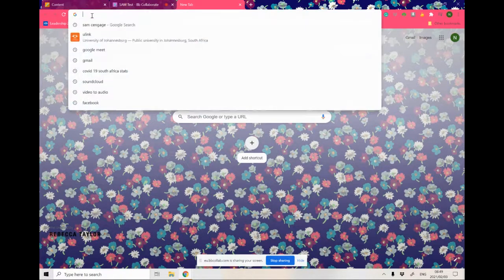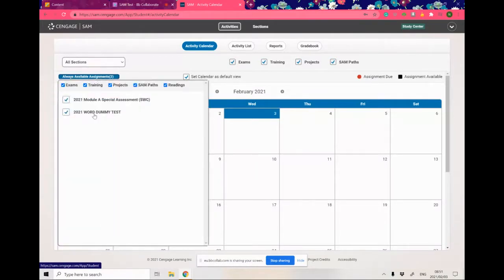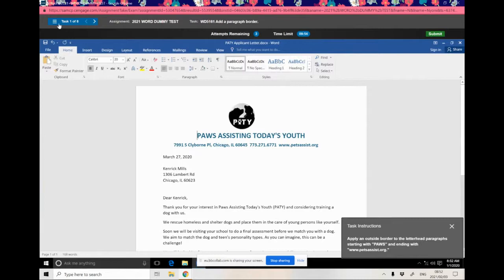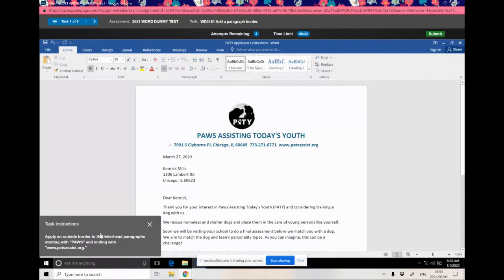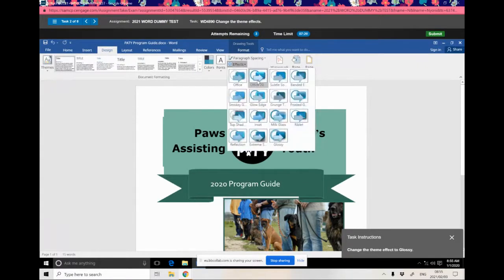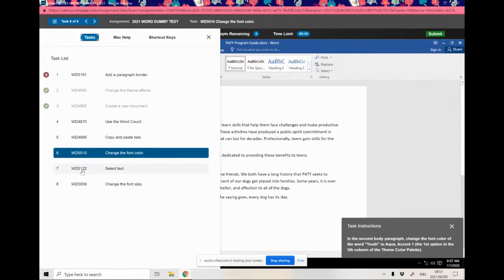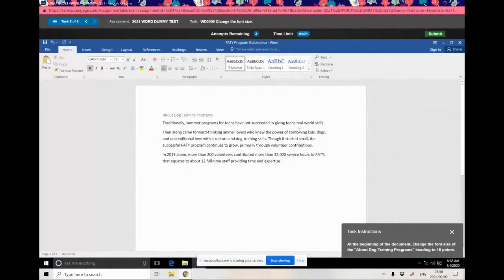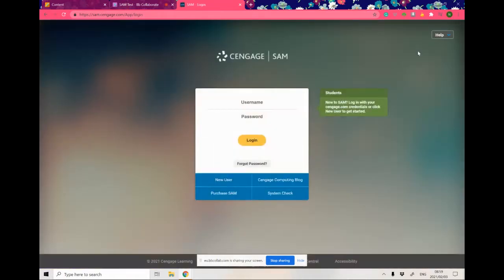How to log into SAM ? explained